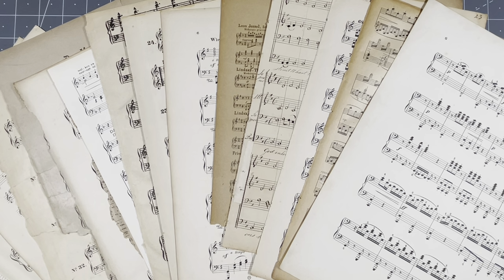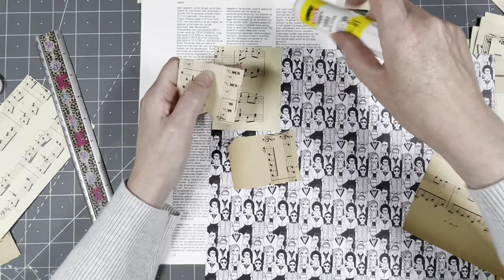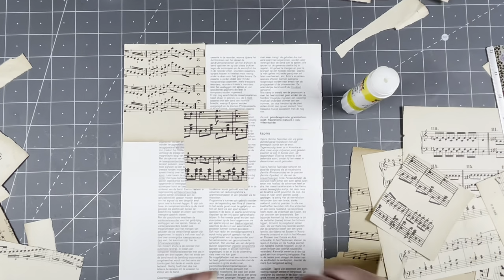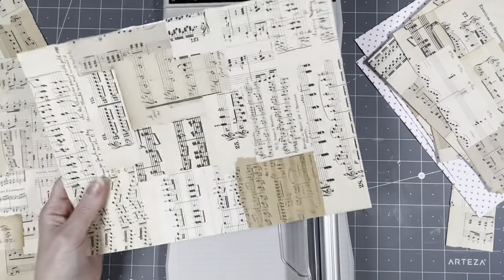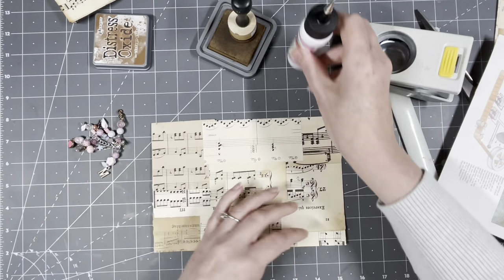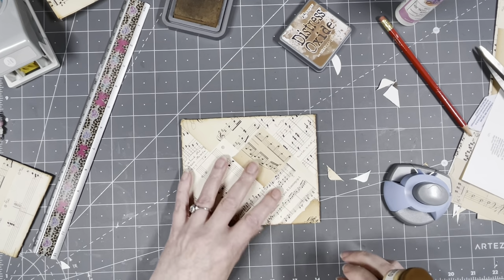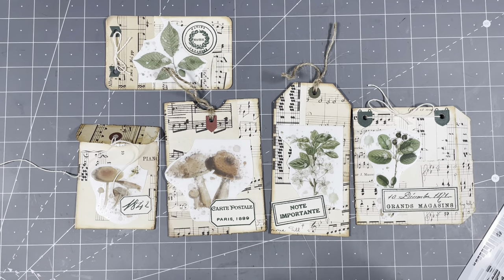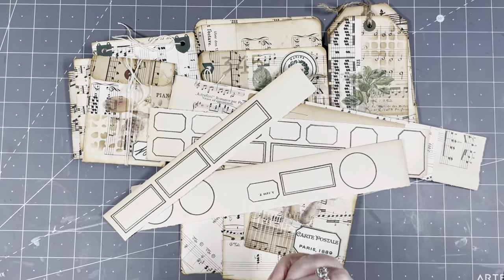MASS MAKING EPHEMERA BASES MADE WITH MUSIC PAPER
Hi guys, if you have lots opf music paper and or old bookpages this is a perfect project for you. Let's make some neutral ephemera bases that we can use for junkjournal projects.

0:00 - Intro
2:16 - Supplies used
5:18 - Collaging
19:12 - Cutting
25:26 - Tags and Journalcards
29:38 - Flip out pockets and envelopes
39:54 - Stamping Labels
45:26 - Decorating
52:27 - End Result